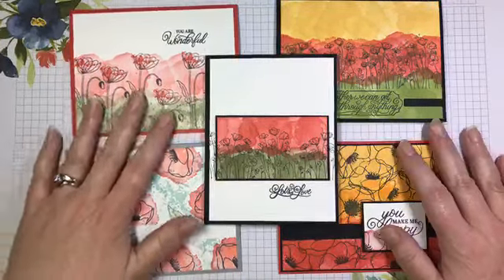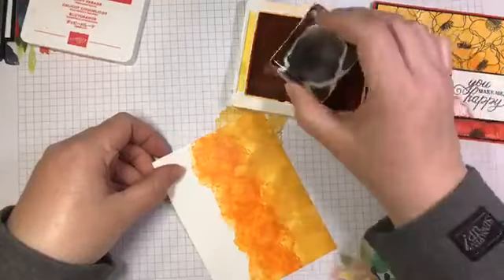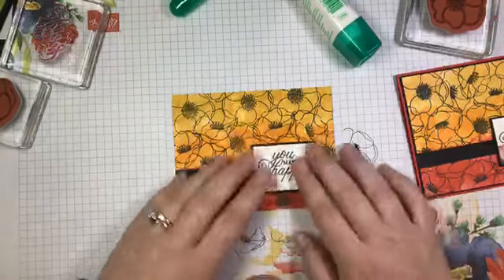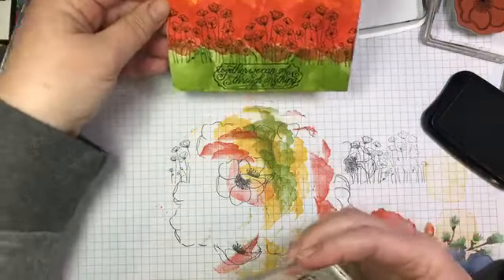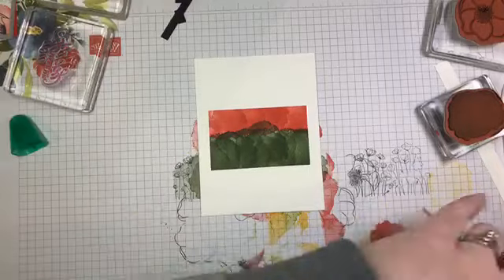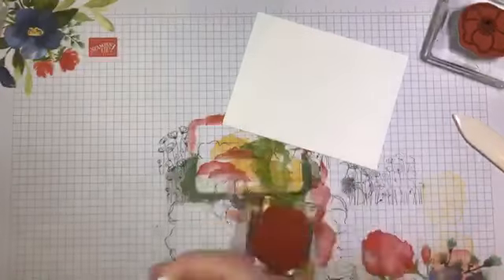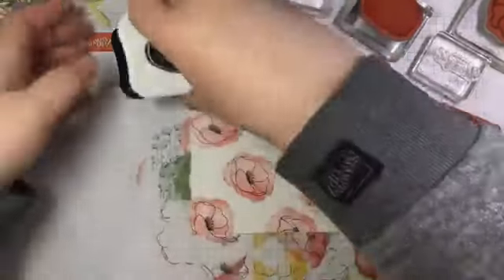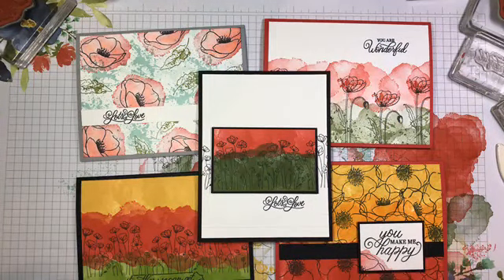Attention Beginners! Five Quick & Easy cards you can make with minimal supplies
Live video demonstrating five quick and easy cards made with the Painted Poppies stamp set.

Painted Poppies stamp set (Item #151599)
Perfectly Framed stamp set (Item #151668)